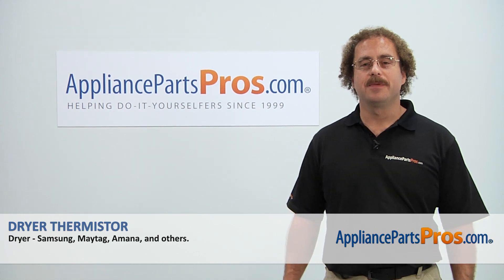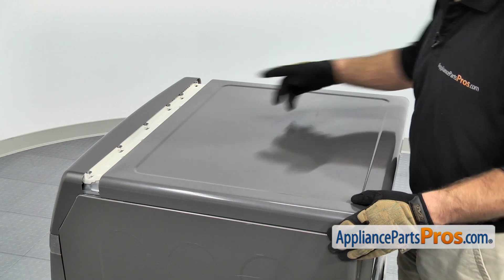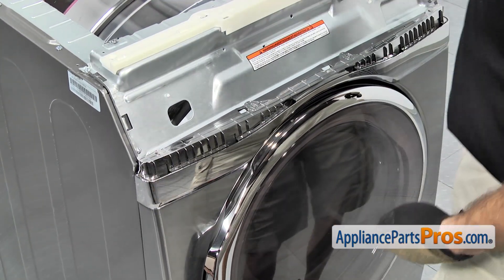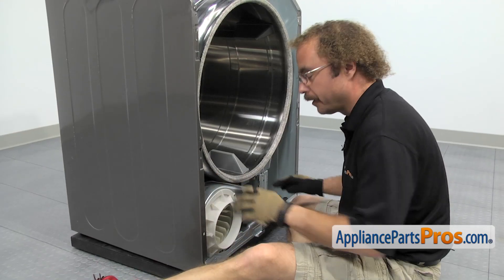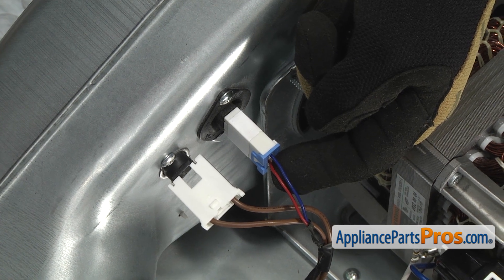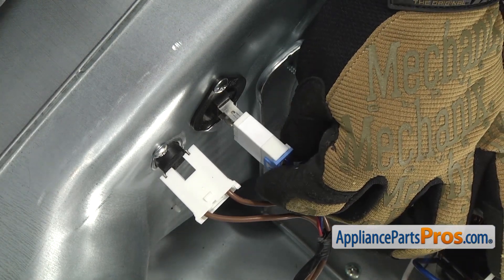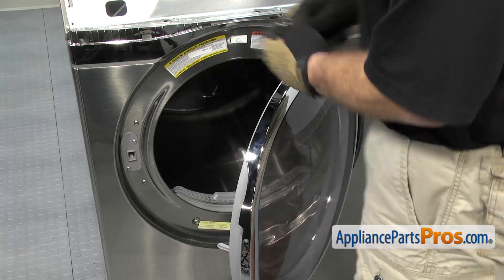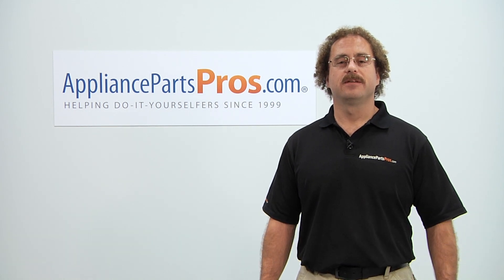How To: Samsung Dryer Thermistor DC32-00007A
Symptoms: It’s going bad; the dryer isn’t running at the temperature you selected.

This Samsung made Dryer Dryer Thermistor replaces the following older part numbers on Samsung Dryers: 2068429.